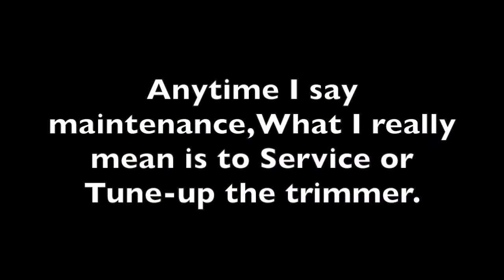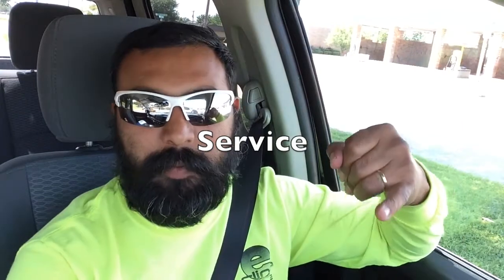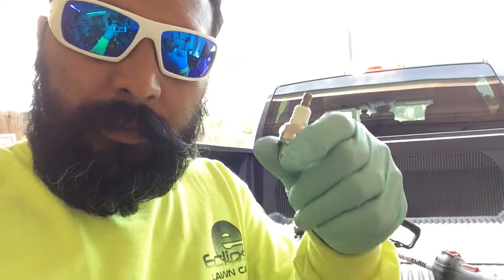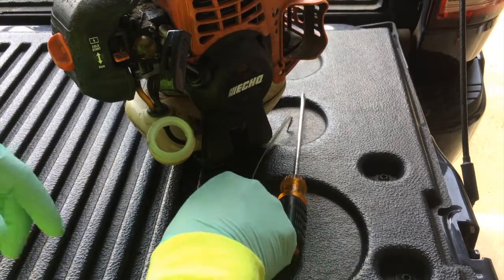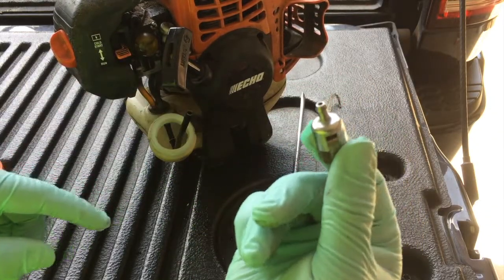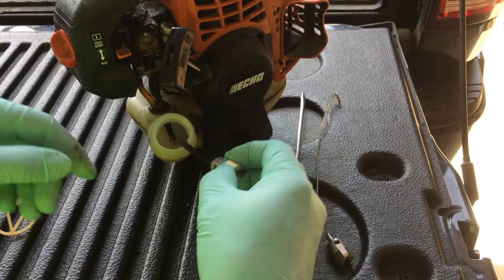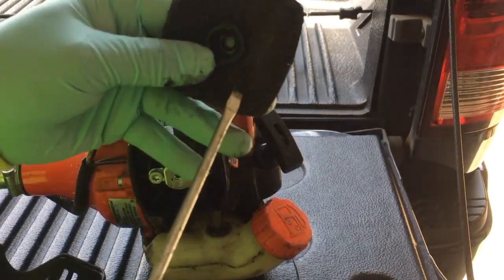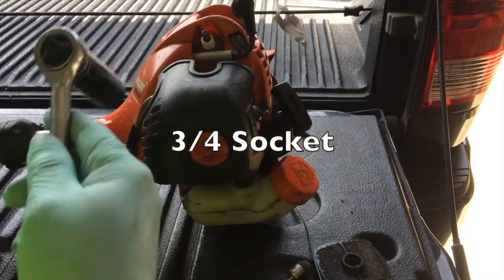How to Service Echo SRM 225 Trimmer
**Support**